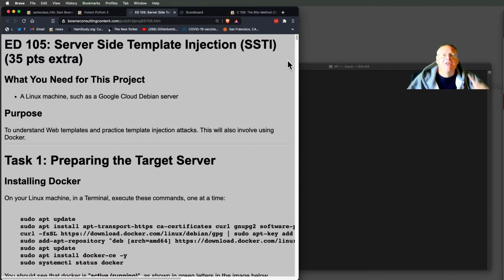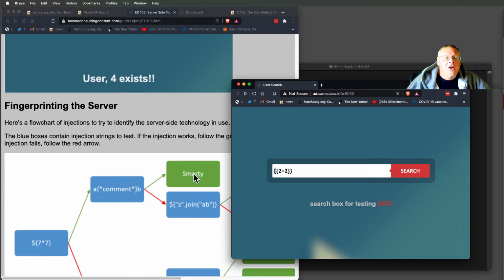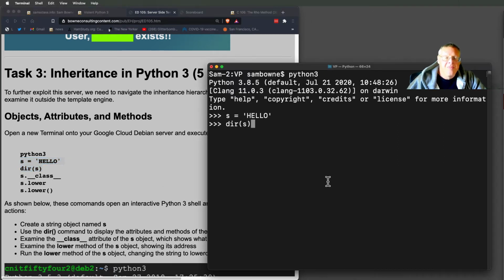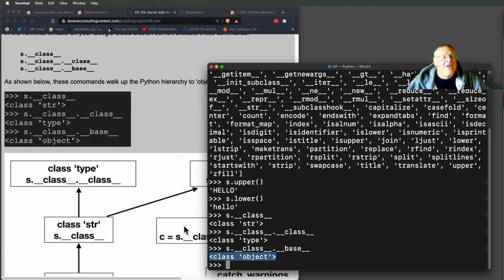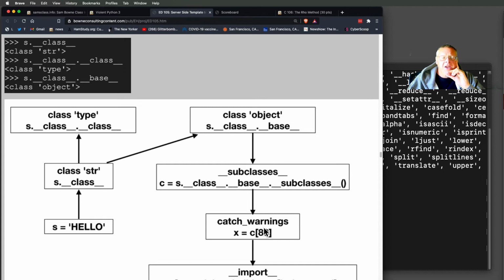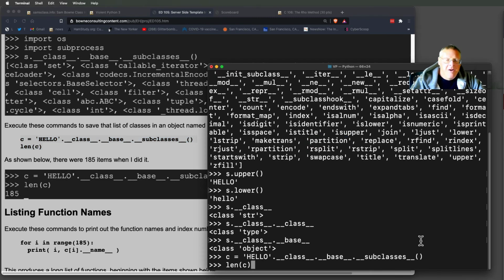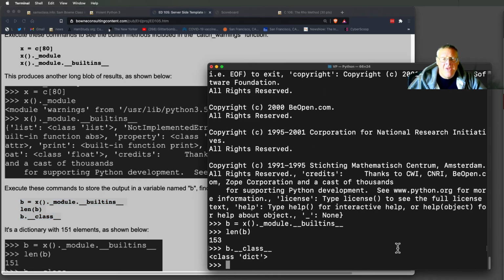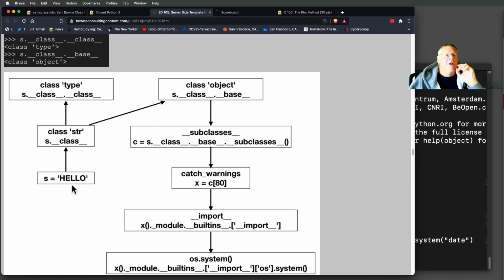SSTI (Server Side Template Injection)